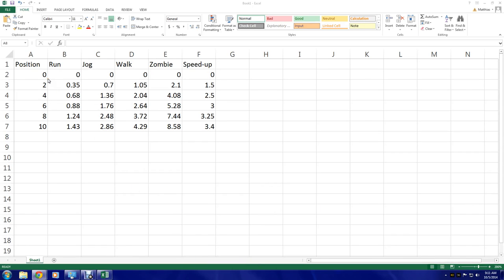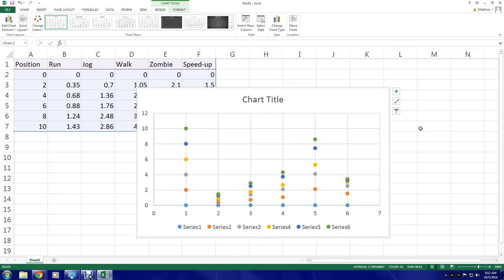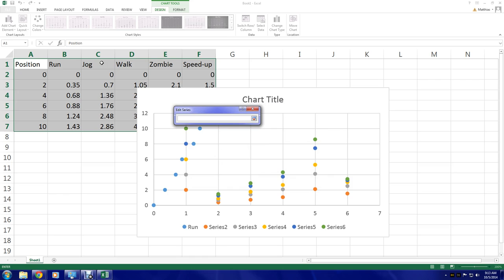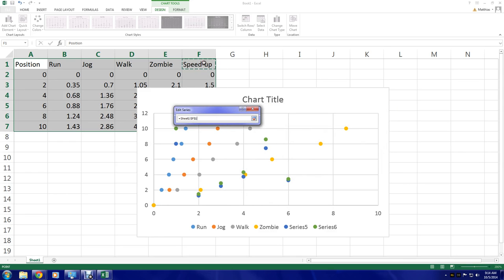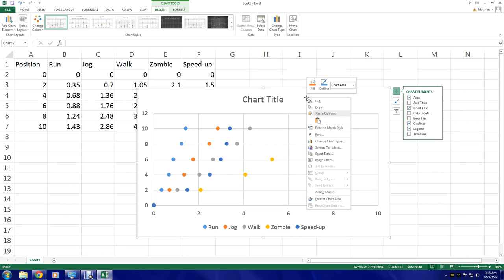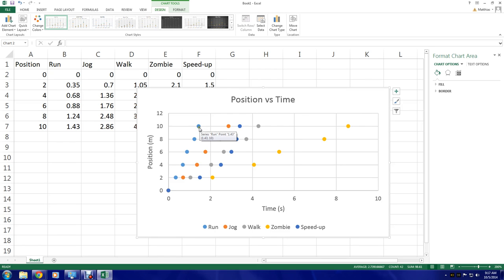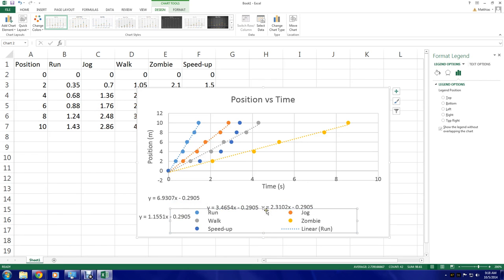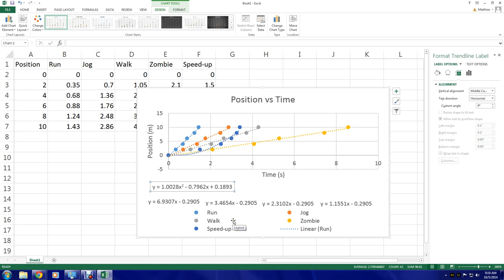Excel 2013 - Manually adding multiple data sets to scatter plot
This will show you how to manually add multiple data sets to a scatter plot.  The model uses position-time data and adds some linear trendlines.  This is especially relevant for those taking my Physics course.